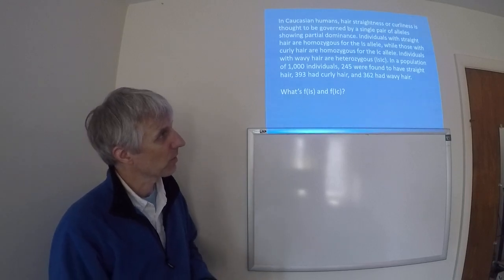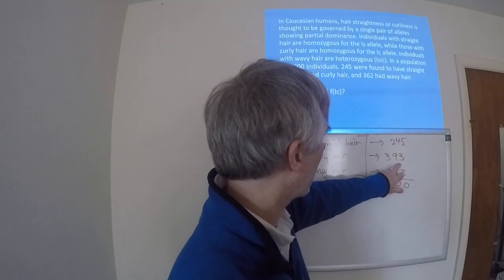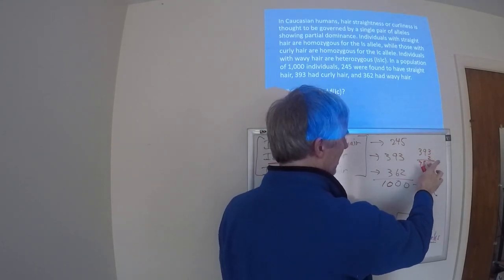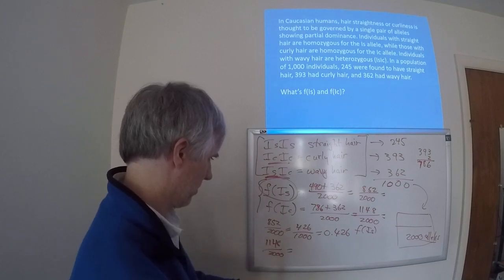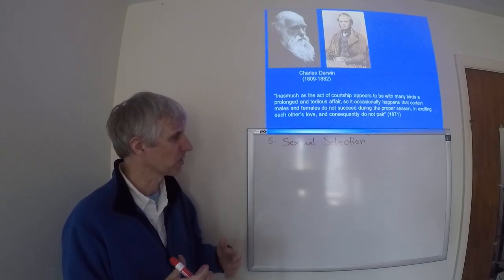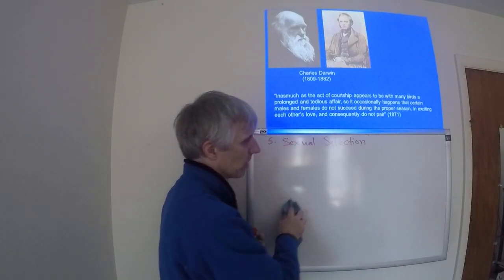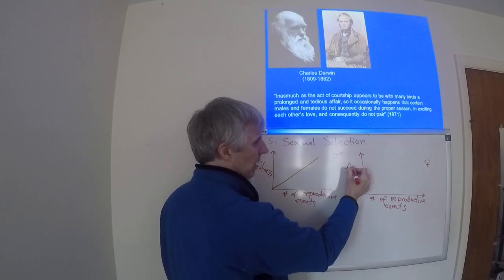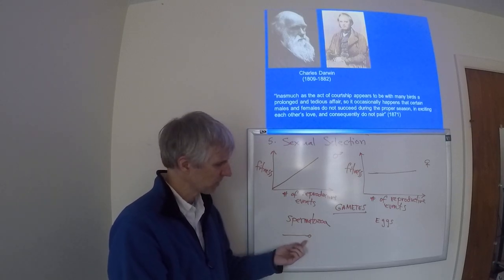EBE 4 8 Part1